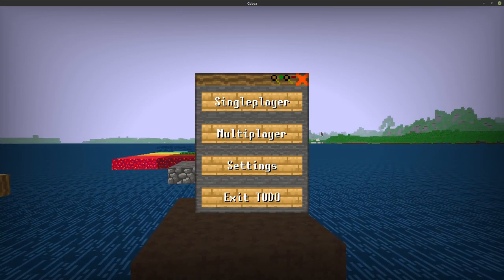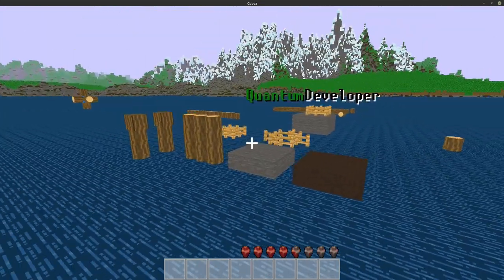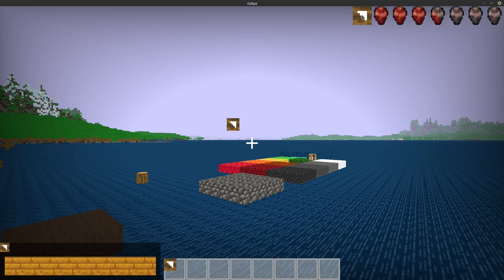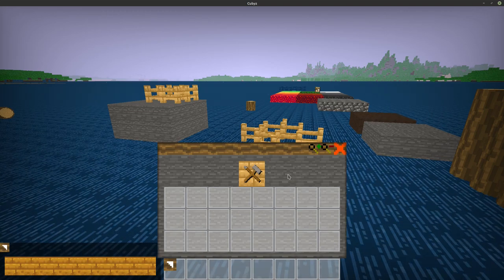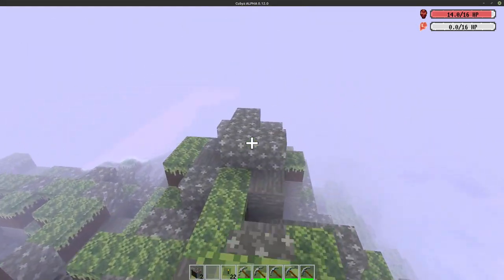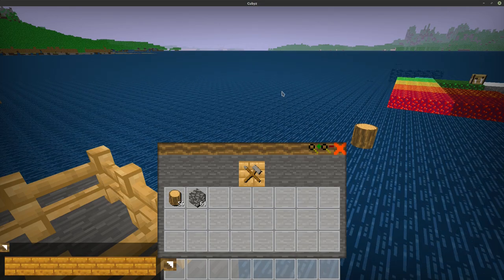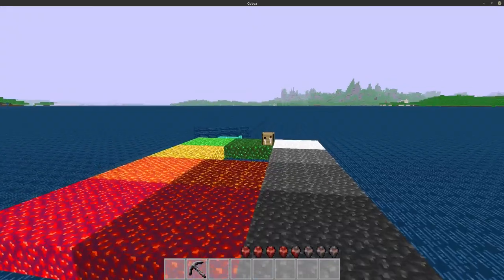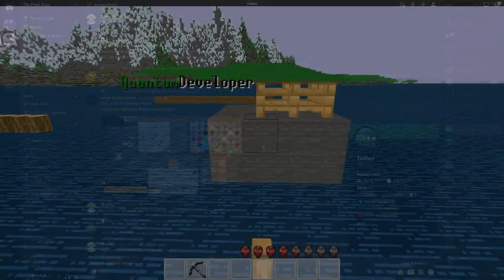Everything is an interactive window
I made a gui system for my game with a wood and stone style.

Cubyz is an open source voxel sandbox game.

Cubyz will be updated every couple months.

- Download the java version of the game(you need java 11 or higher)

Chapters:
0:00 The game now has a menu
0:20 customizations
1:05 fun stuff with game ui
1:42 I die a lot
2:23 Don't close your crosshair :P
2:57 Inventory
3:30 new crafting system
4:48 throwing some stuff around
5:00 Regaining focus
5:16 procedural crafting now exists in the rewrite
5:55 multiline text fields!
6:46 Conclusions and special thanks (1 secret)
7:10 A somewhat abrupt ending (I cut off the remaining 16 minutes :P)